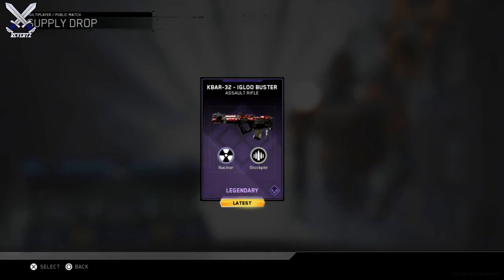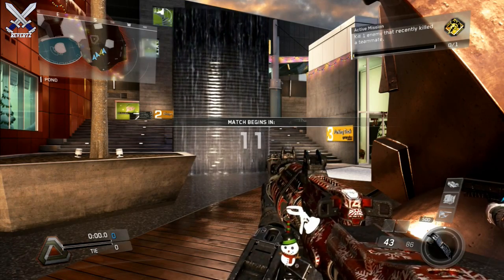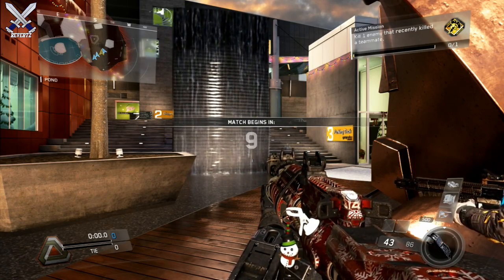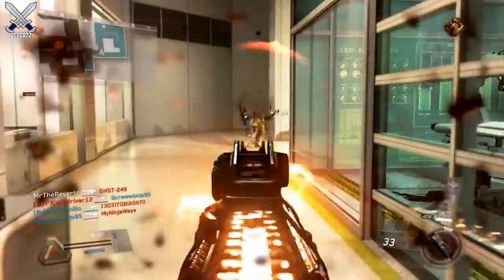Infinite Warfare: FREE LEGENDARY CHRISTMAS WEAPON! ("KBAR-32-Igloo Buster" Gameplay)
Call Of Duty Infinite Warfare A FREE Legendary weapon is here for a limited time only in the quartermaster called the Kbar-32 - Igloo Buster! This legendary variant is basically the same as the bunker buster where as they both have the same stats and traits.

to be kept up to date with the latest call of duty news rumors and information along with infinite warfare tips and tricks!